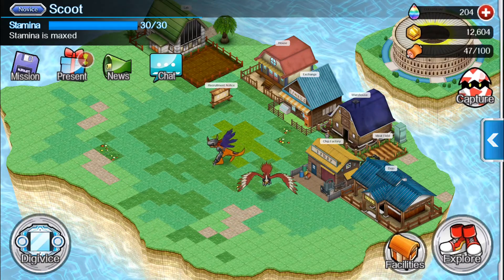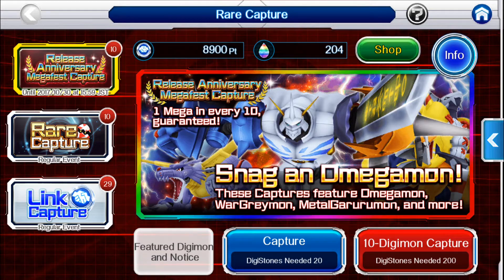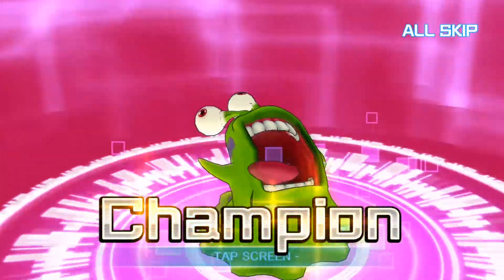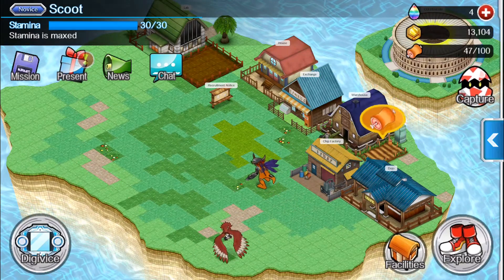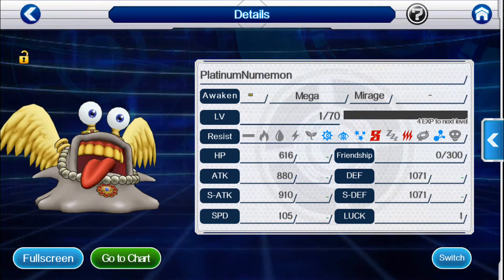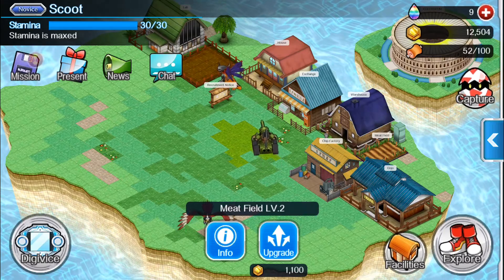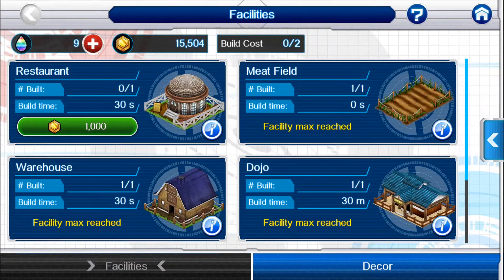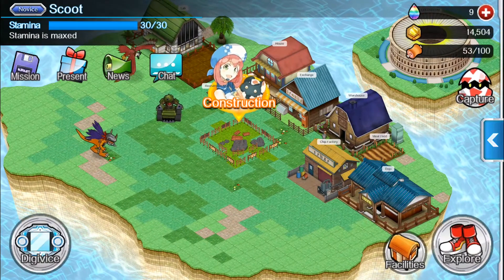10x Megafest Rare Capture!!! (Digimon Links)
I finally have enough stones to do the Megafest Rare Capture! Lets see what I get!